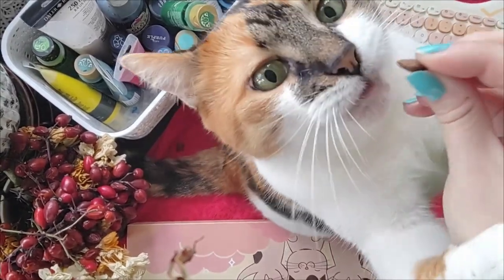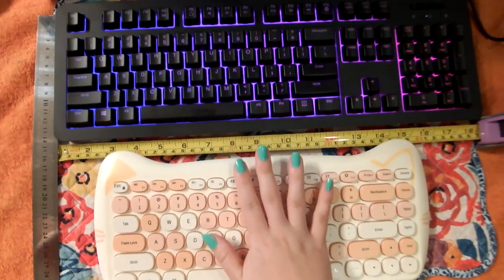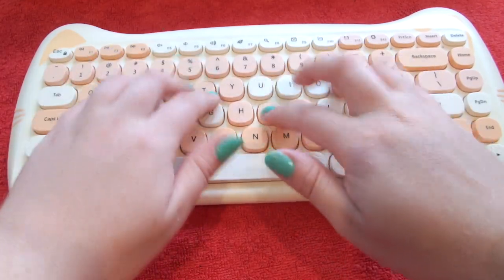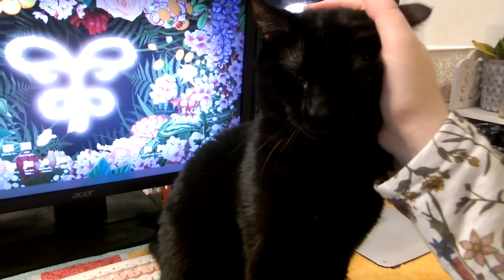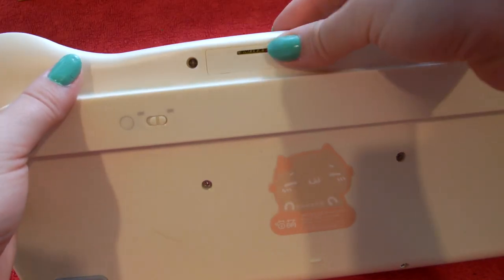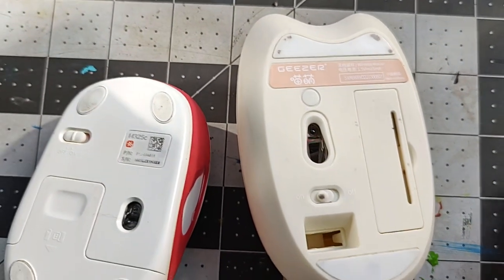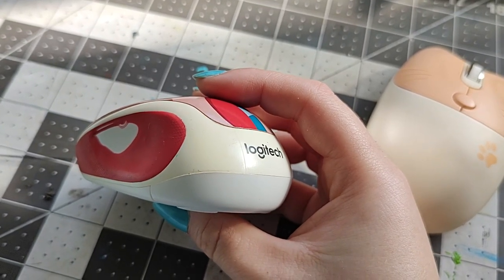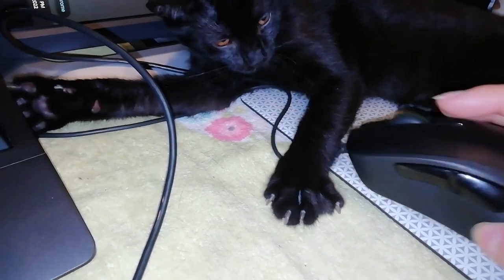🛒Geezer Cat shape theme Keyboard review